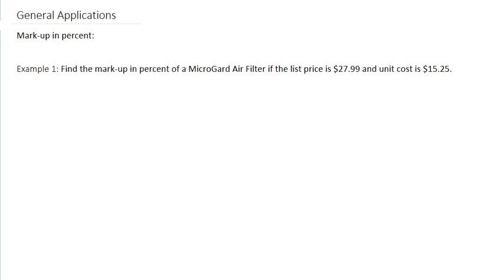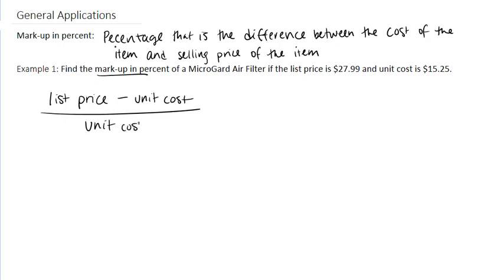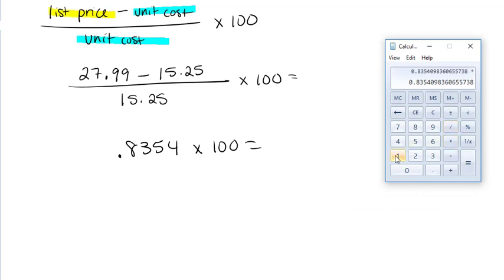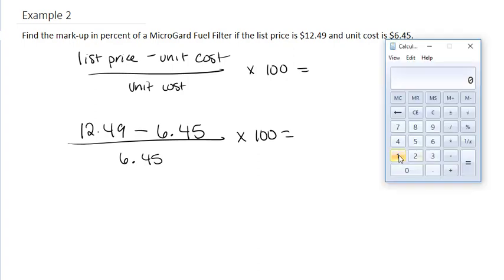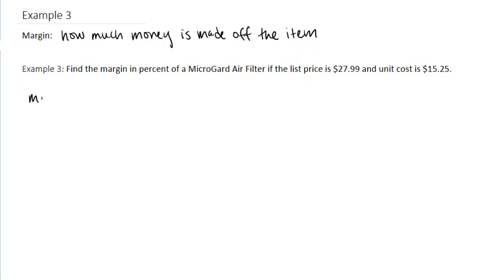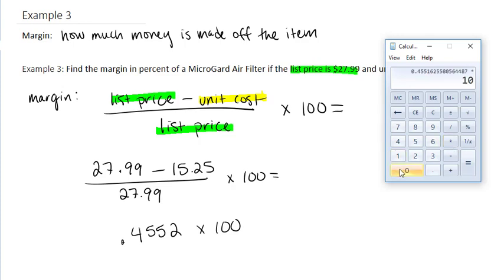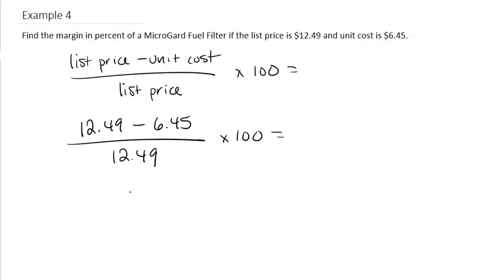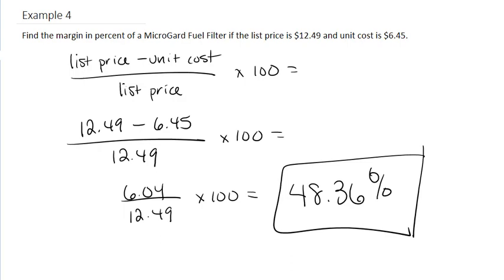Automotive MAP 117 Module 4.6b General Applications